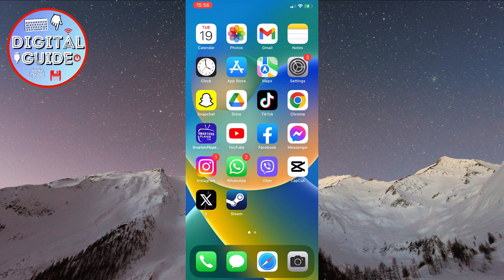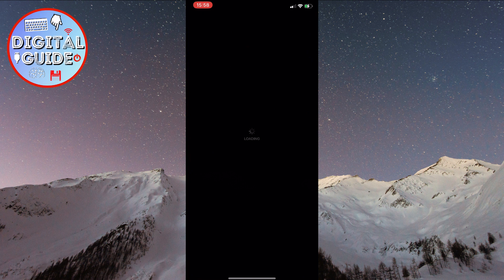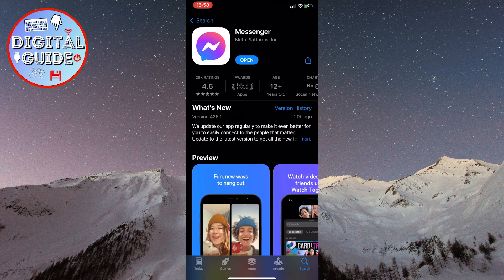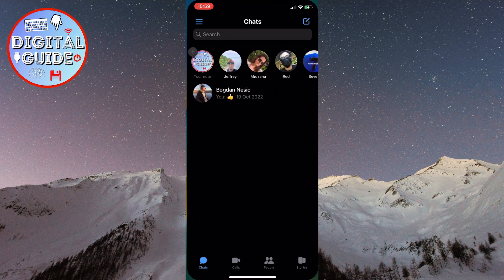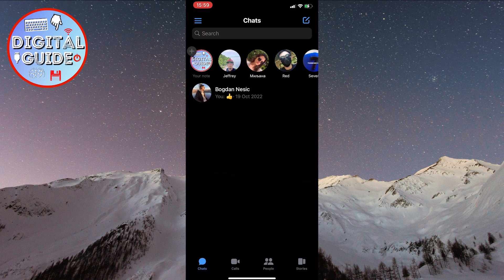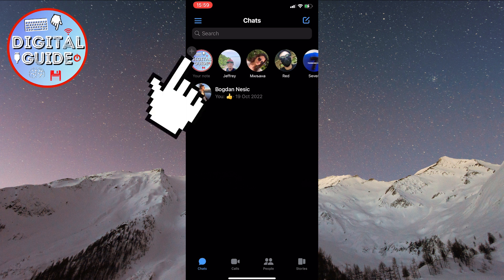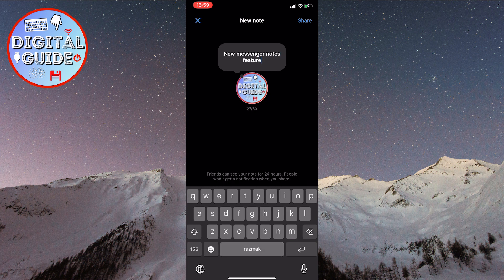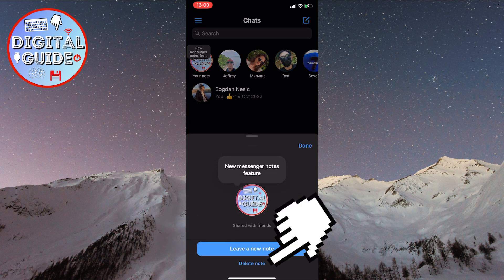How to Use the New Messenger Notes Feature For iOS 2023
Let's learn how you can easily get and use the new notes feature in Facebook Messenger. Just like Instagram Notes, you can now share notes in Messenger with your friends and family members that will last up to 24 hours. Enjoy!